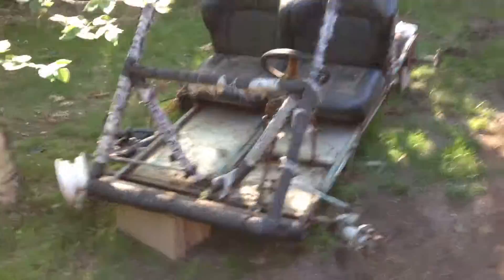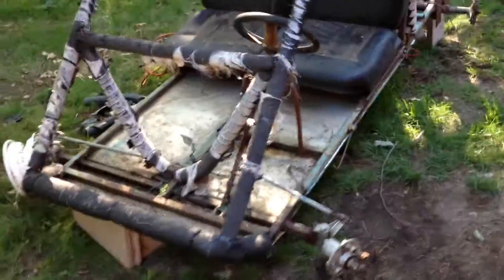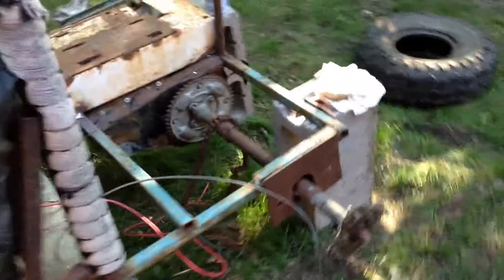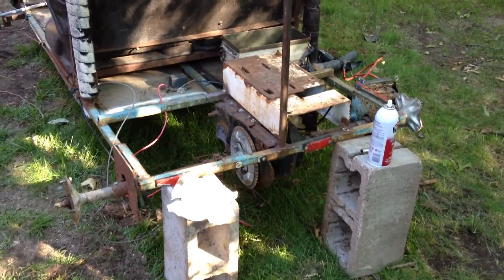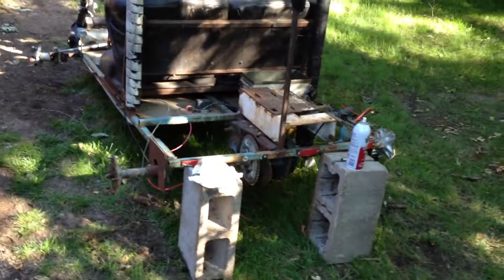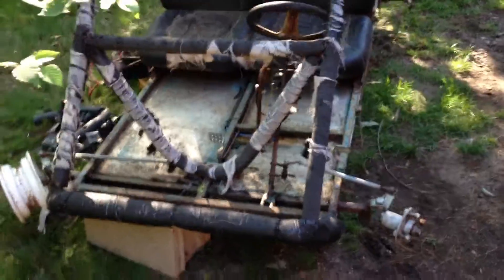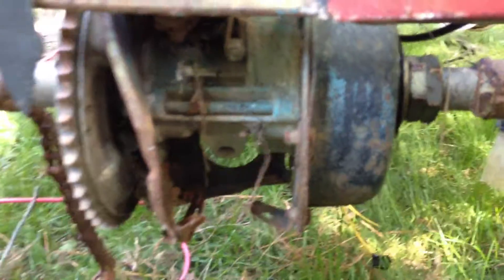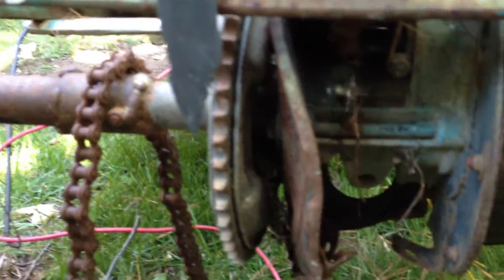Go Kart build Pt 1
It's a two seater frame that needs some work.  All I did that day was free up the steering, take off the bad tires, and record dimensions.  I have bought an entire arctic cat cheetah 440, and am going to use as much as possible from that for the drive train.  I will keep you posted on progress!  Thanks and subscibe!

Sorry it is a bit shaky, it is recorded with my iPhone 4s